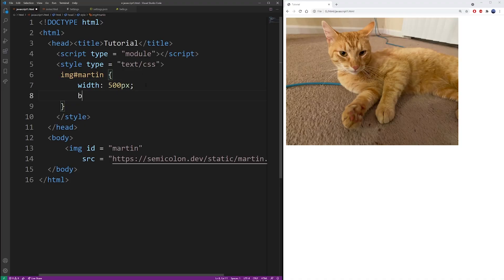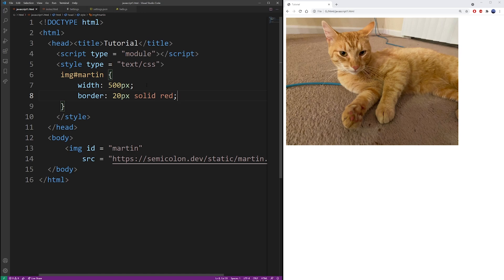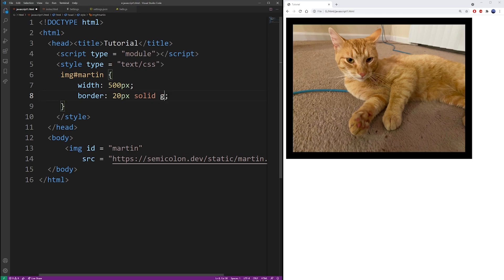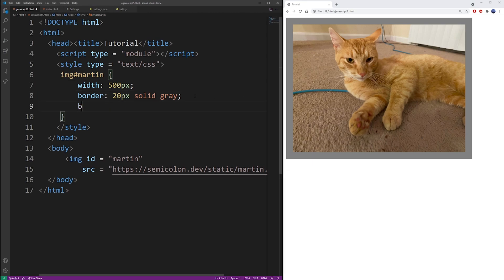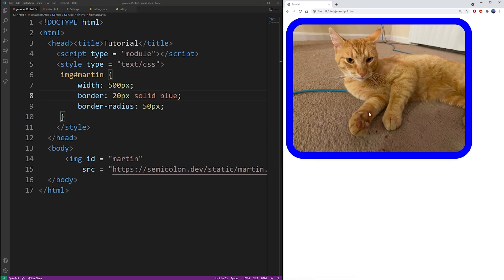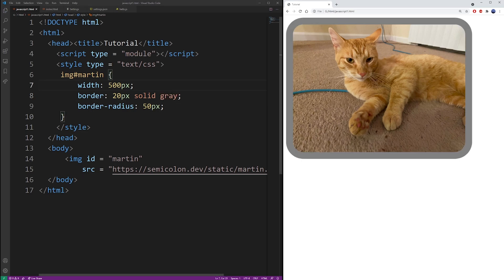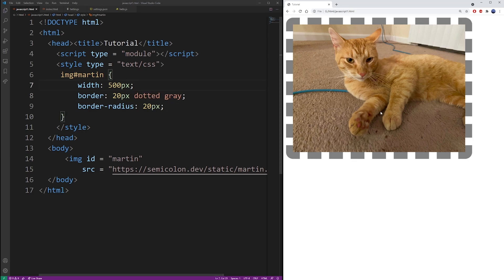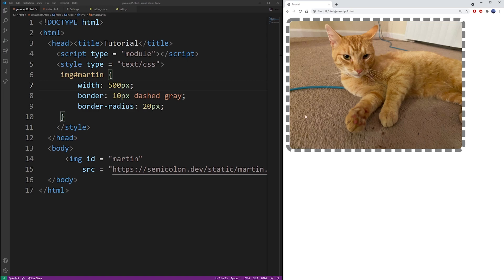How to add border to HTML image (img) tag using CSS style.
0:00 How to add border to any element (including image) in CSS
0:10 20px thick border css property
0:20 How to change border color in CSS
0:30 How to add rounded corners with border-radius
0:48 Adding dashed border
0:54 Adding dotted border

How to add border to image in CSS and HTML and change border color or thickness (size / width), how to add dashed border to image, how to add dotted border to image